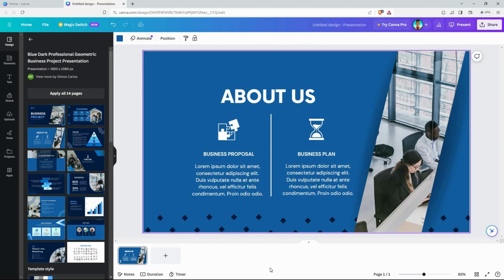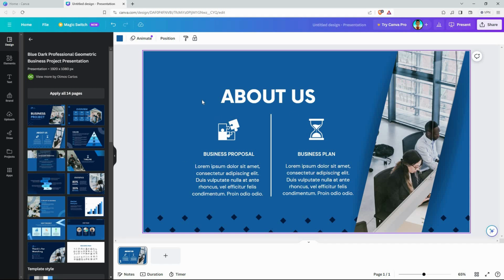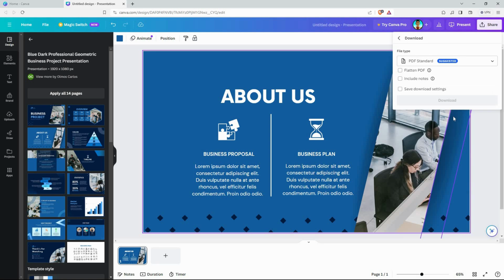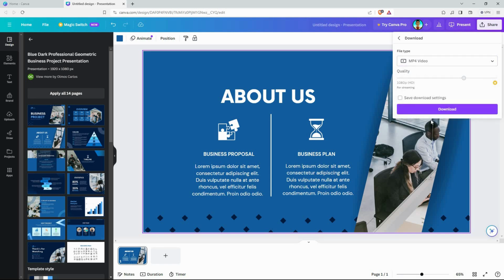How to Download Video in Canva (2025) - Easy Fix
In this video, we will explain to you about: How to Download Video in Canva (2025) - Easy Fix